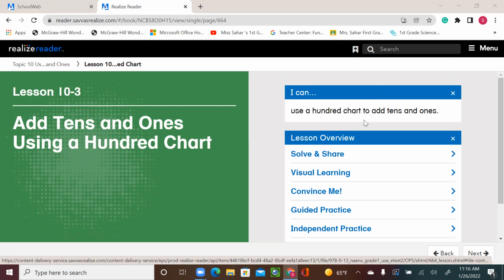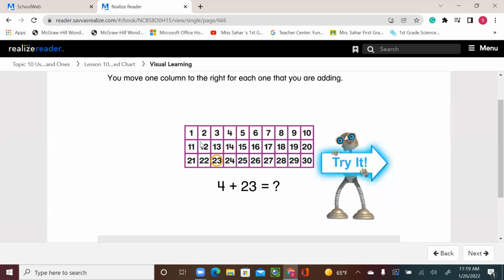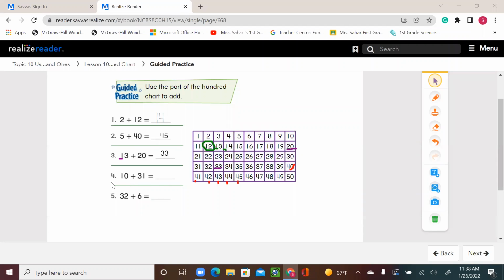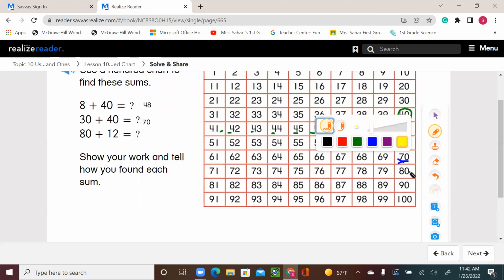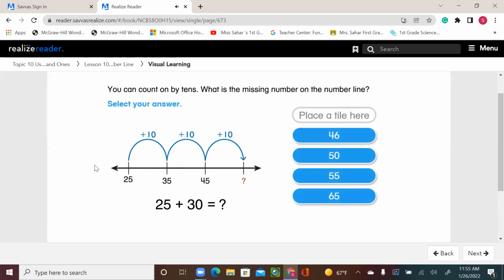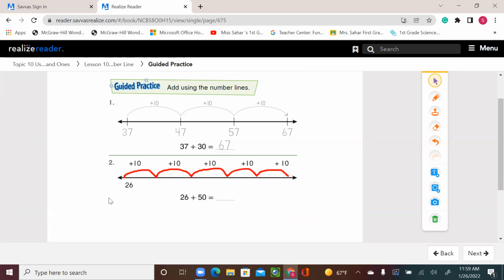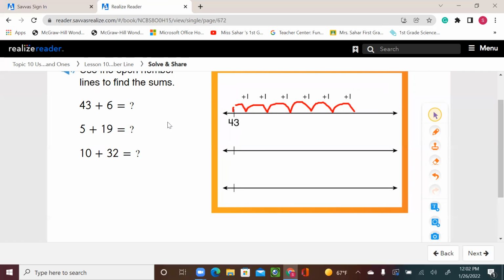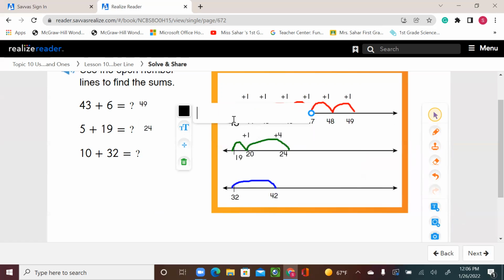Grade(1 )Topic 10 Lesson 3&4